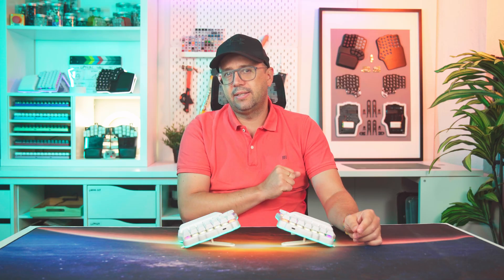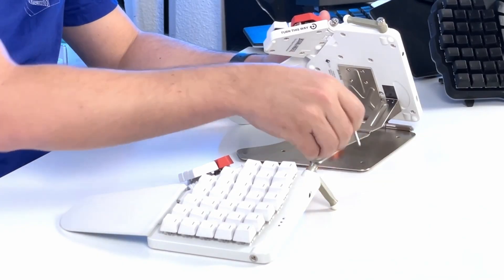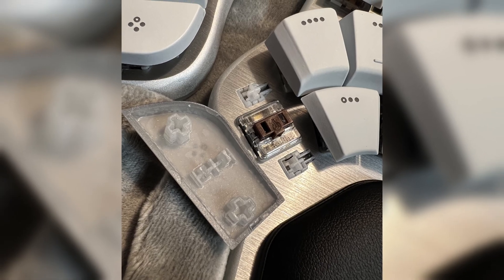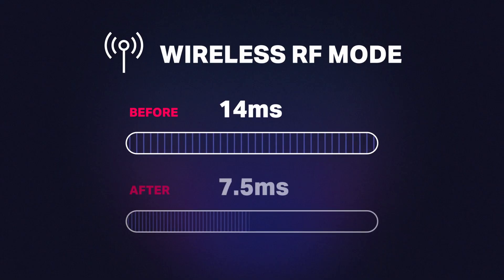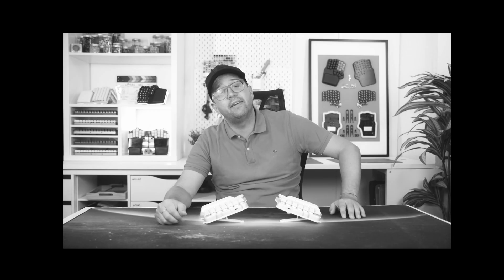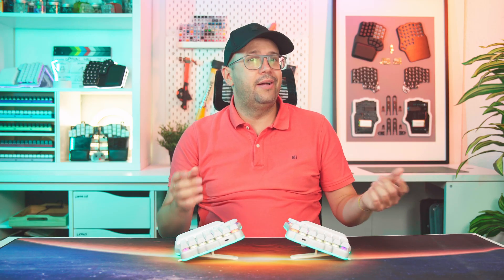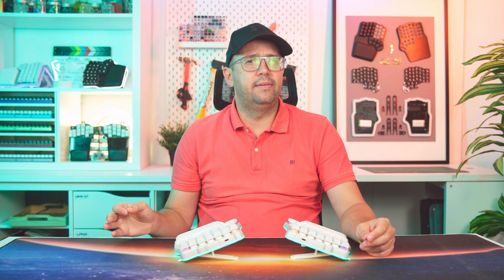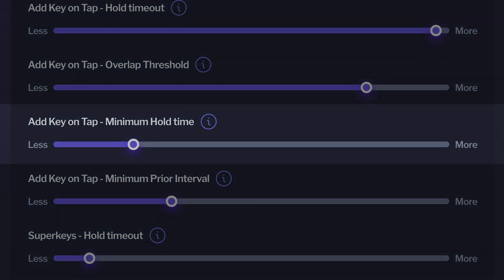What it really takes to design a keyboard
Innovation sounds exciting. But behind every breakthrough, there’s frustration, delays, and sleepless nights.

In this video, we share the story of building our most ambitious ergonomic keyboards — the Dygma Defy and the Dygma Raise 2.

From the ideas, like foldable tenting, premium aluminum bodies, and three-way connectivity (RF, Bluetooth, USB)… to the endless hardware and firmware challenges that almost broke us.

Today, we announce the new firmware for the Raise 2 and the Defy, which aims to overcome those challenges. We have also released new betas with improved Superkeys and more precise battery reading! 🙌

Because Innovation is a long, painful journey 😅

0:00 Intro
0:43 The Hardware Challenges
2:36 The Connectivity Challenges
4:18 The Work continues
5:10 The New Superkeys